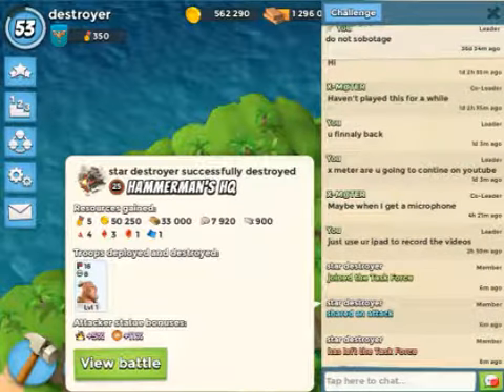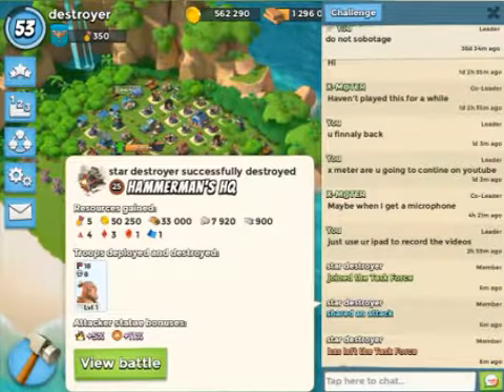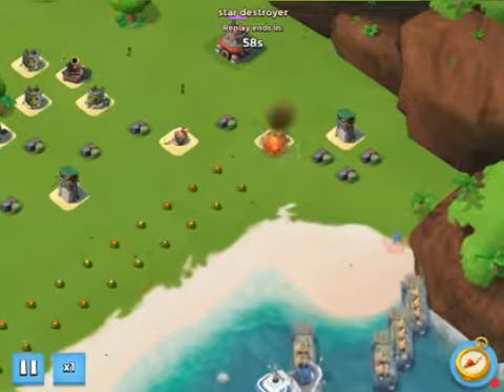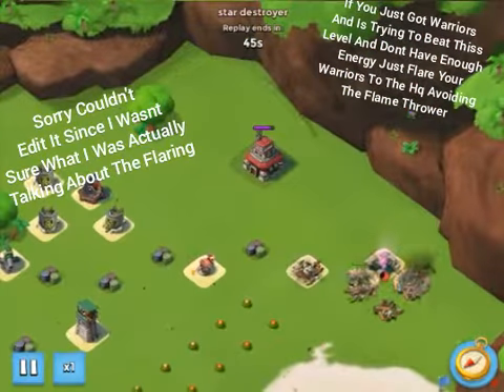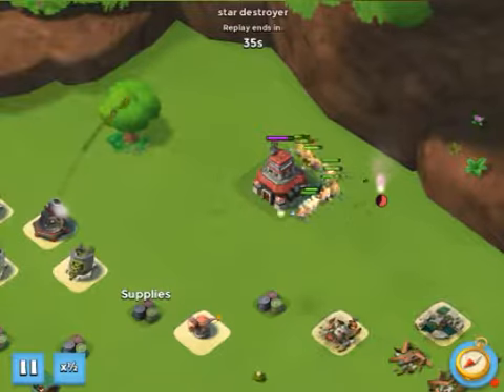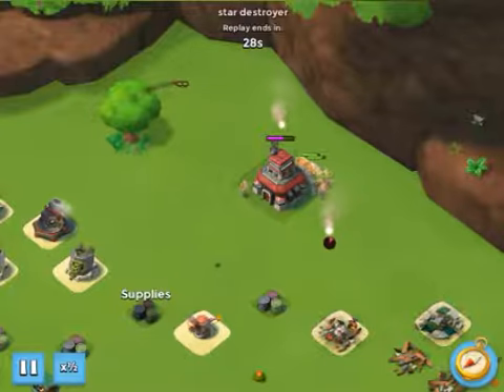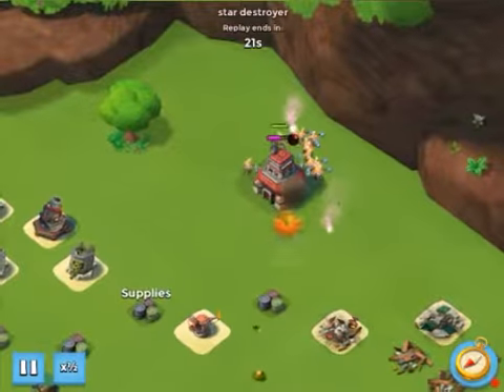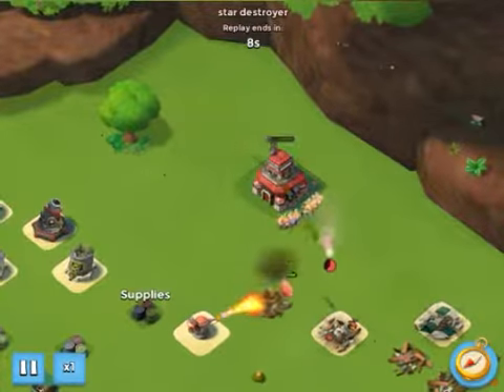Boom Beach How to defeat hammarman hq 25 at a low level